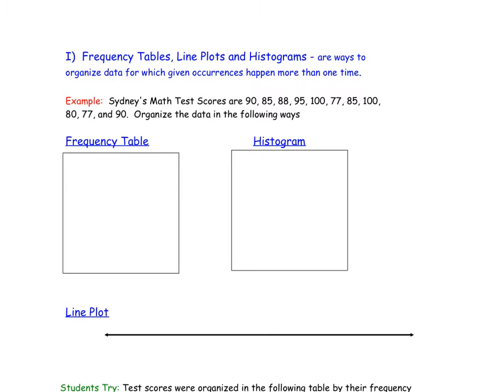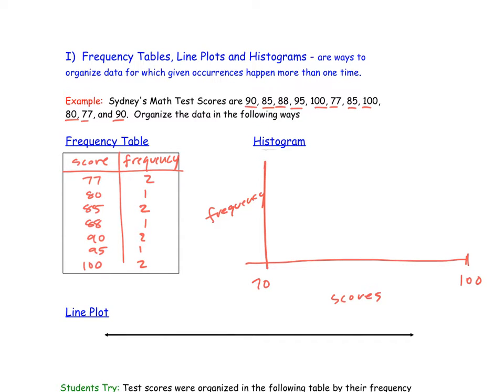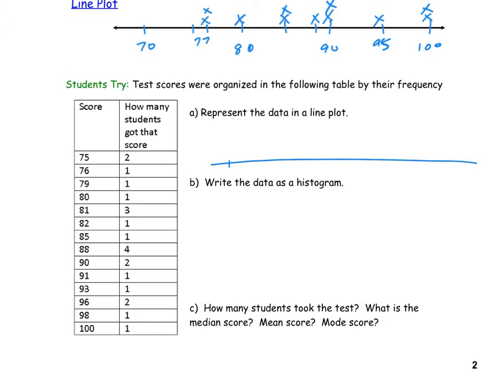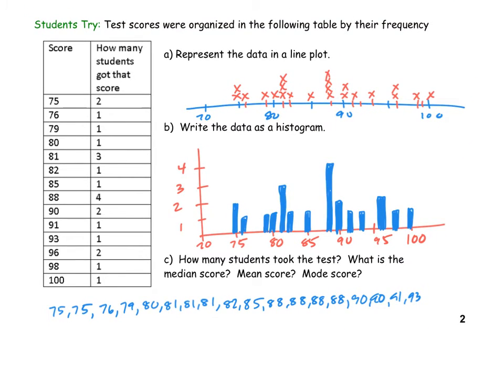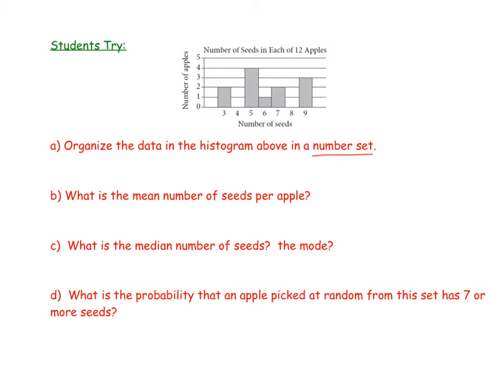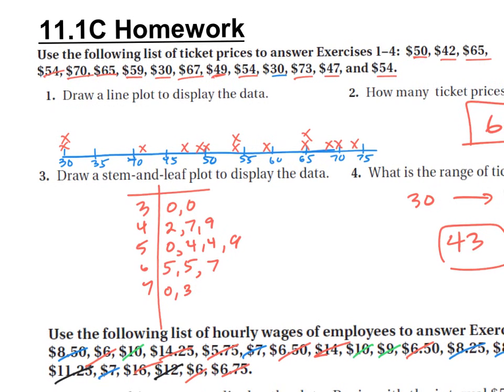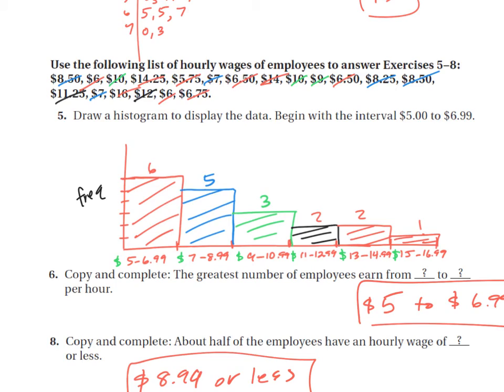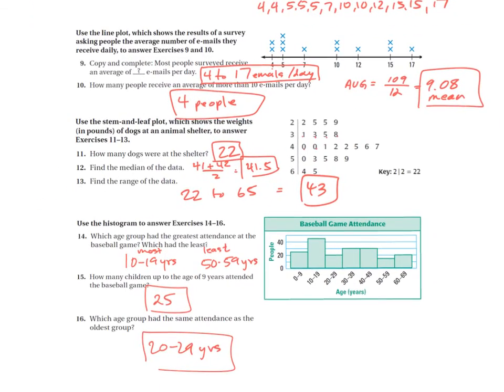Algebra 2 CP Notes 11 1C frequency tables, histograms, etc